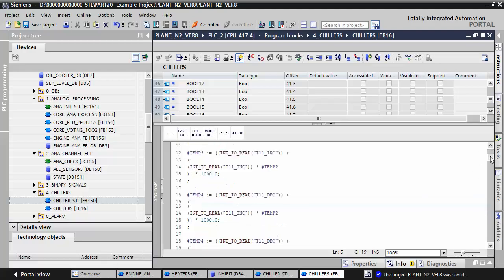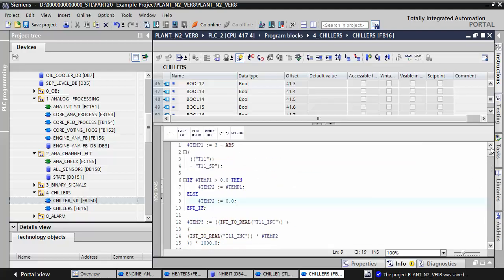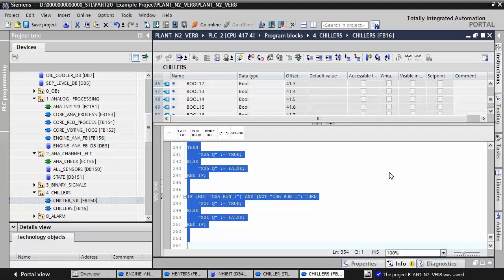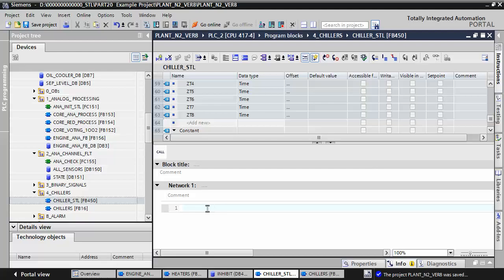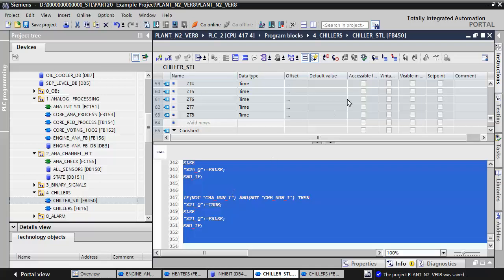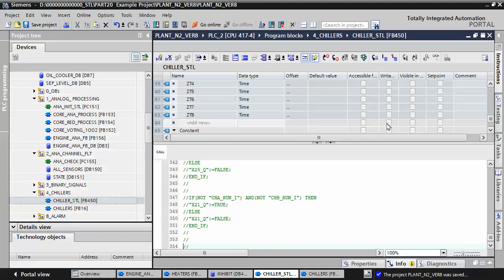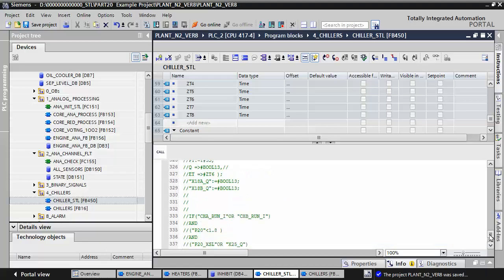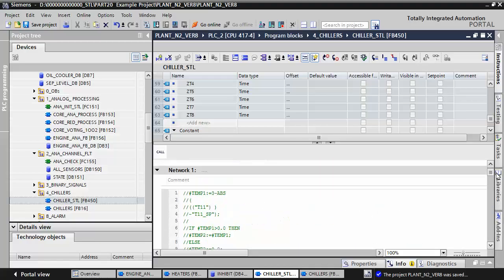HVAC chiller capacity control in STL (P1) | SIEMENS TIA Portal| SCL to STL conversion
This video marks the beginning (P1) of a detailed series focused on enhancing the control and protection of an industrial HVAC chiller’s capacity. The original logic was developed in SCL (Structured Control Language) using the Siemens TIA Portal, and throughout this series, we will methodically convert it into STL (Statement List) while sharing step-by-step tricks and practical insights. In this first step, we’ll create an identical Function Block (FB) with all necessary static and temporary data, then copy the existing SCL code into it and comment the code to prepare for the conversion process. This approach ensures a smooth transition while retaining the original logic structure for reference.